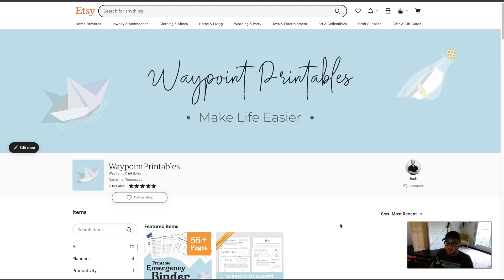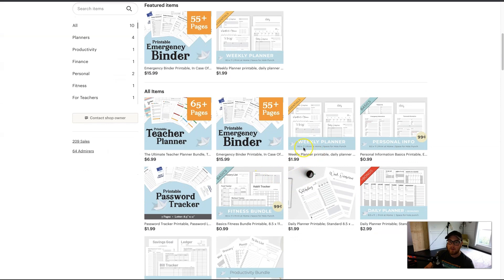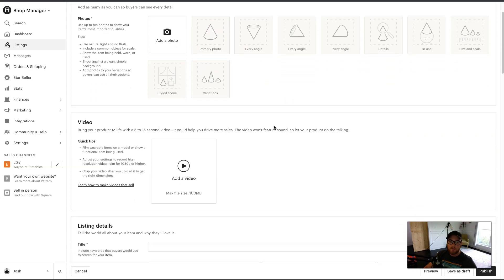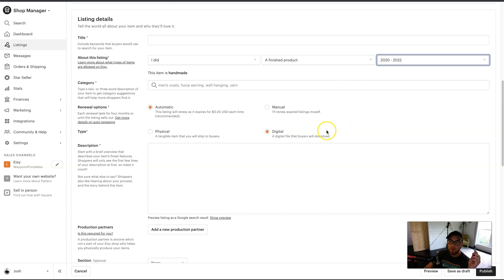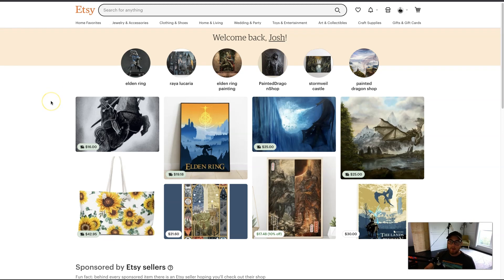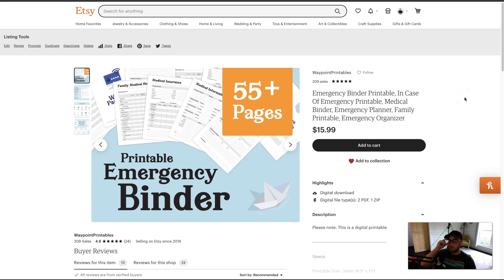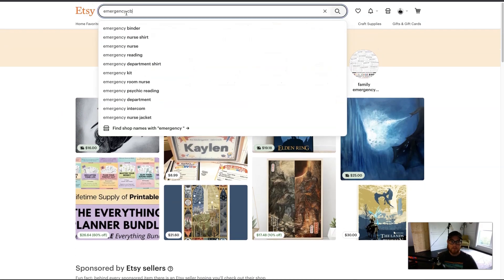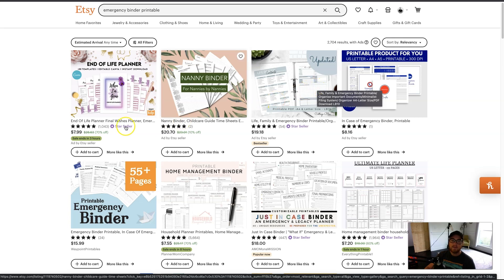How to Make Passive Income Selling Digital Products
It has been a dream of mine to live fully off of passive income, and while I am not there yet, I HAVE managed to make $2,000 this year selling digital products. It's an exciting start, and I plan to expand it further.

In this video, I show you how to make money selling digital products online so you, too, can make $2,000 in passive income.

0:00 Intro
0:46 Platform
1:58 Upload Digital Products
3:43 Getting Sales
4:47 Keywords
5:00 Keyword Research
5:30 Product Images
6:37 Conclusion

How to Make Money Selling Digital Products (this video)